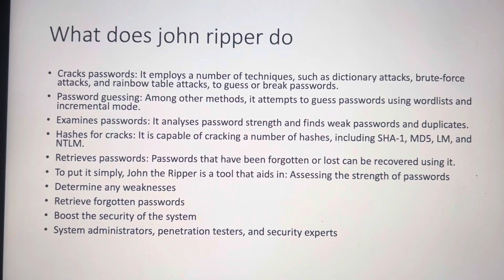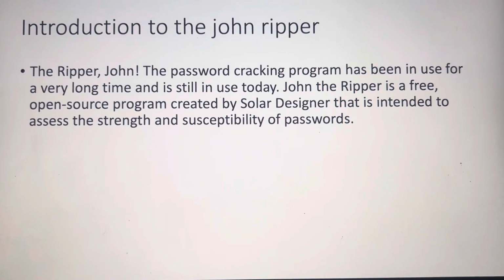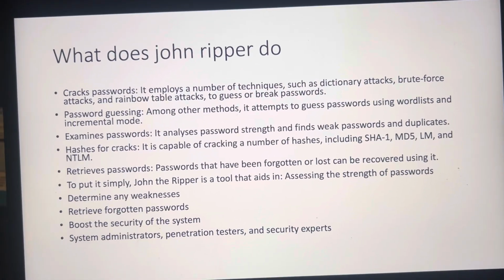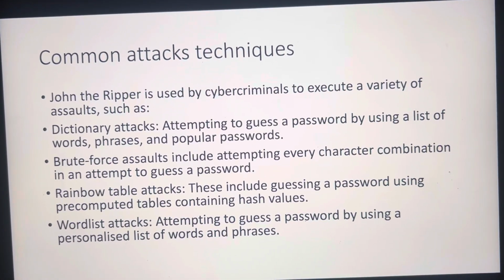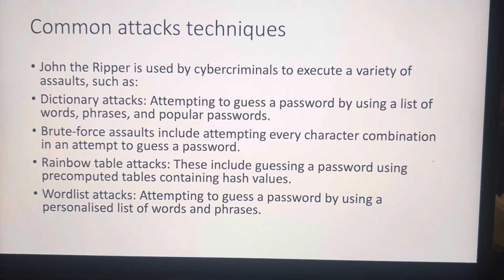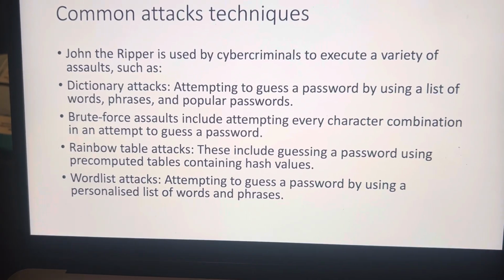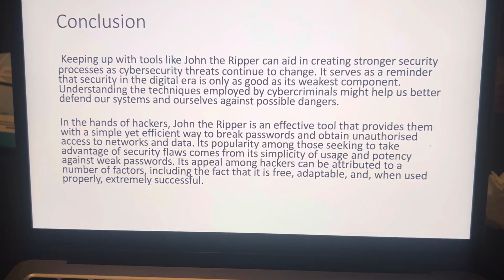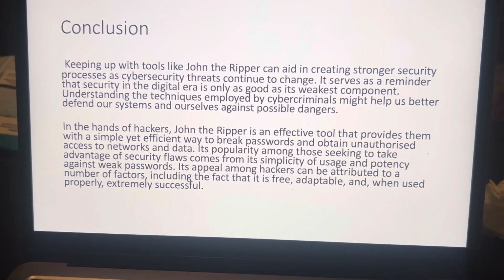14 August 2025